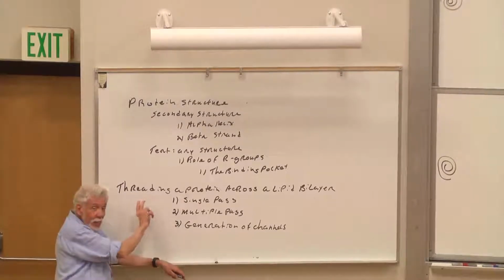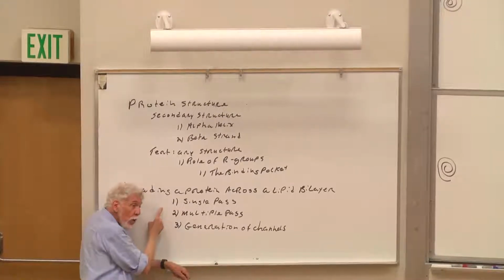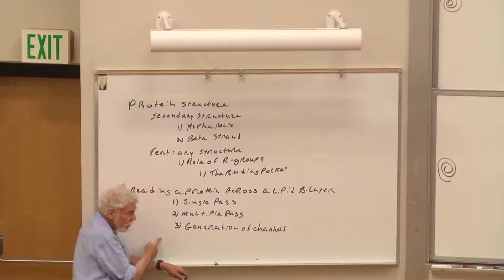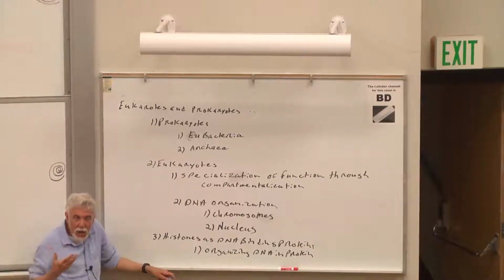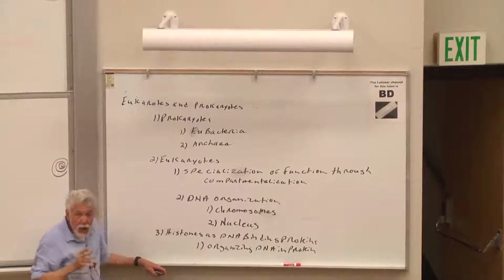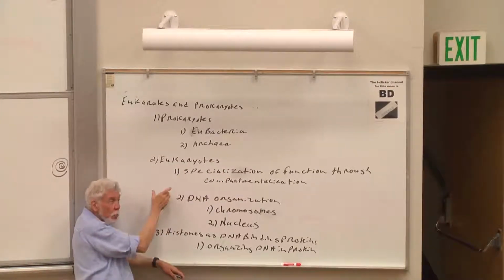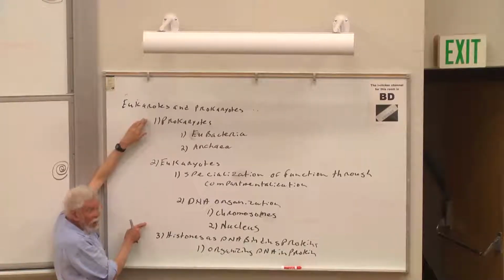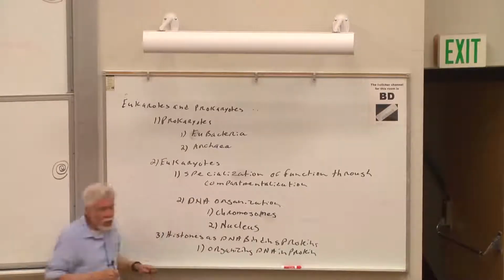Lect 4 Intro Protein Structure, Prokaryotes and Eukaryotes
Introduction to Protein structure and prokaryotes vs. eukaryotes